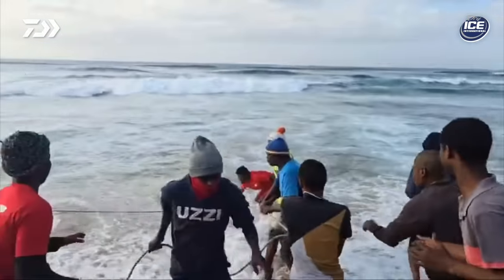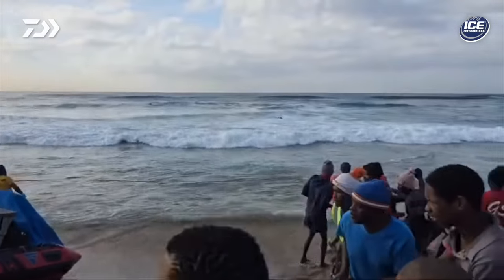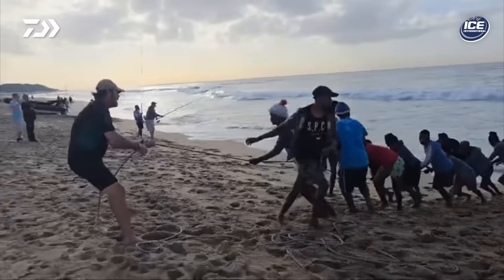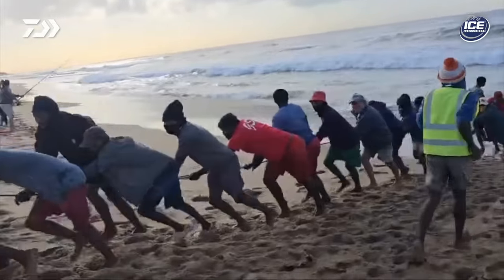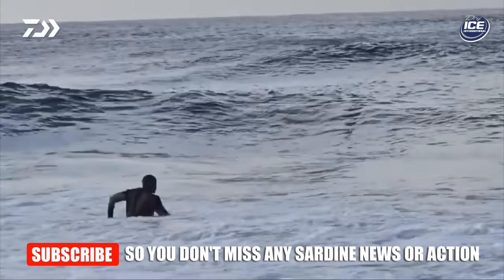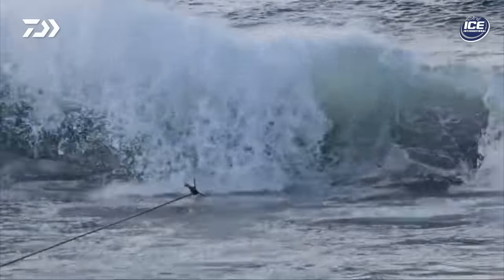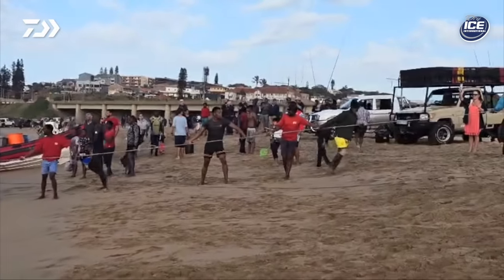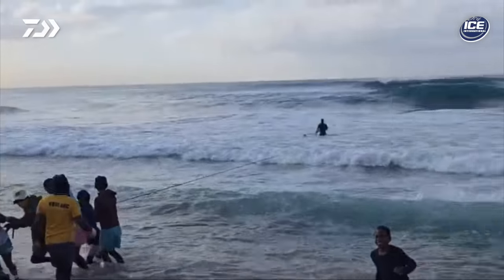CRAZY Sardine Footage | How Netting Sardines takes place | ASFN Sardine Run 2024